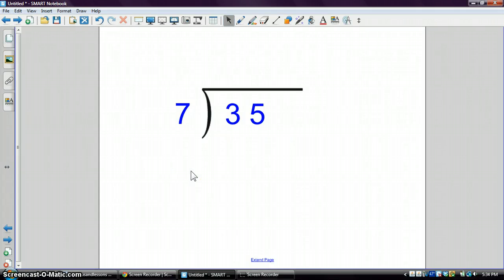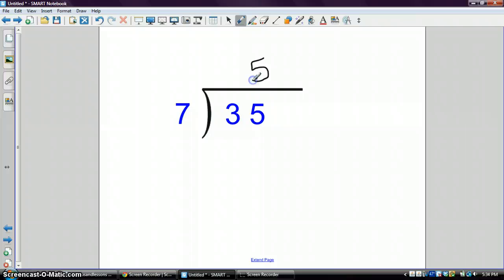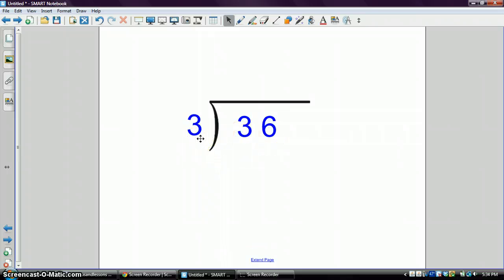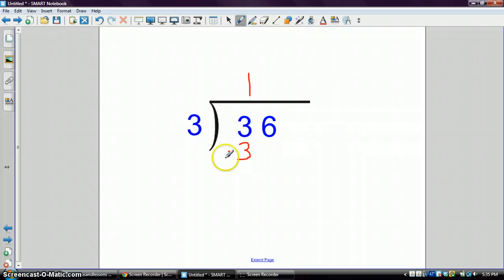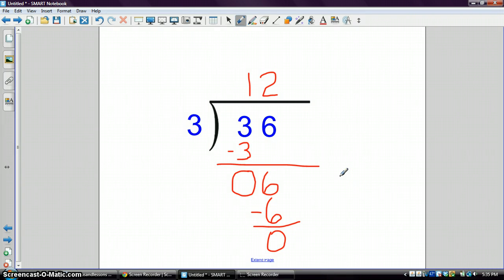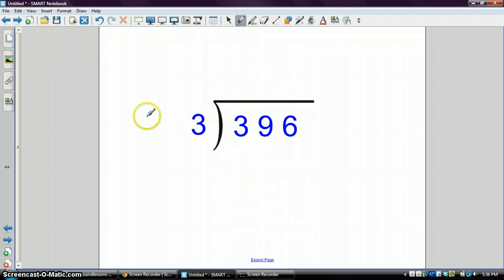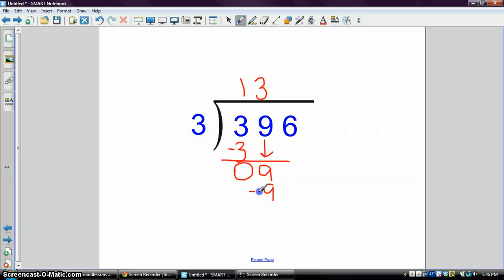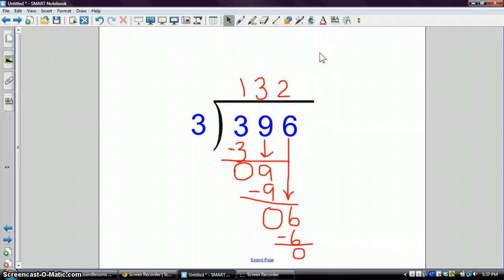Video for math